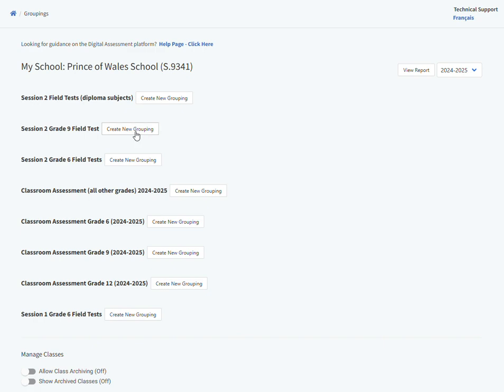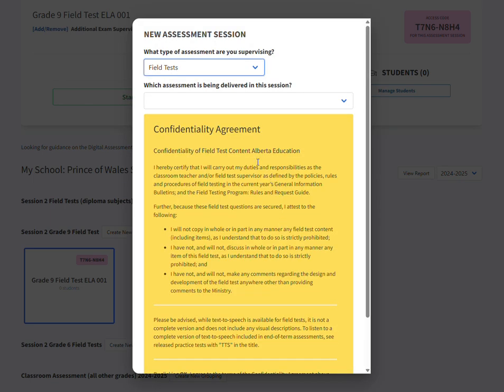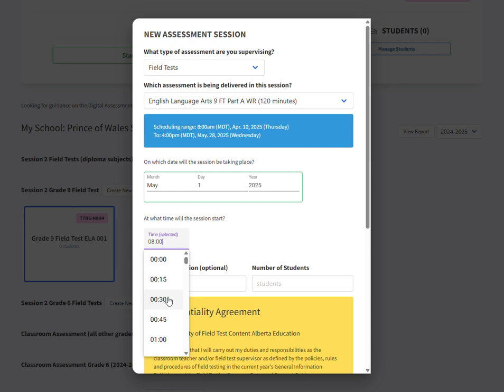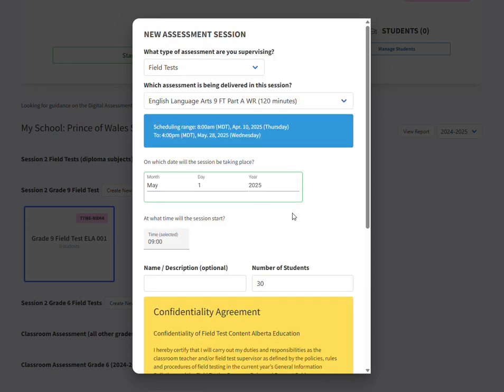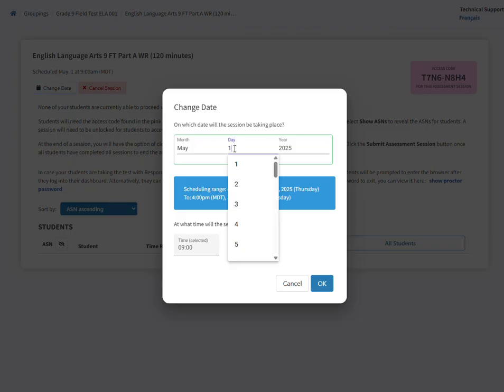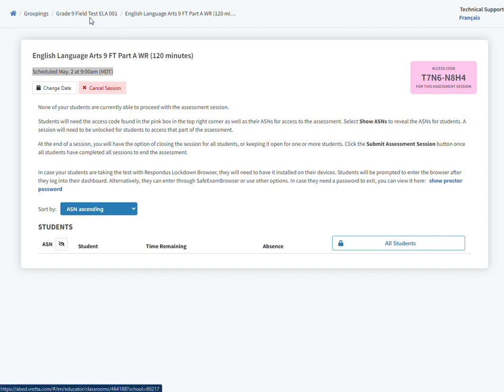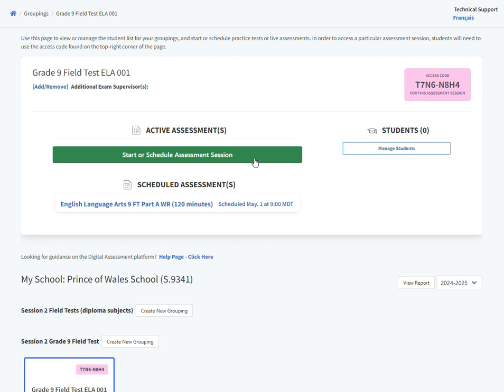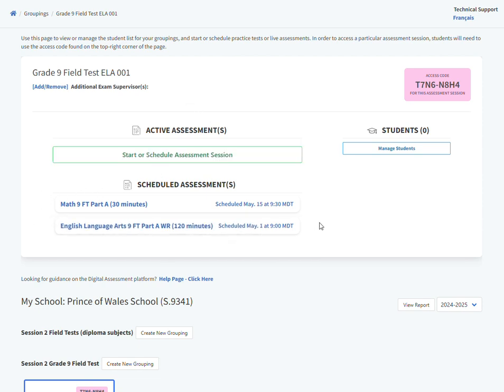Vretta Setting Up Field Tests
How to set up Field Tests in Vretta